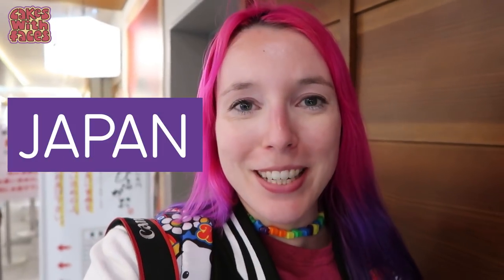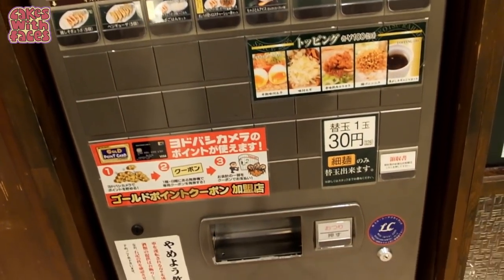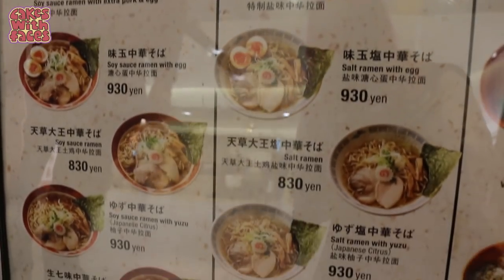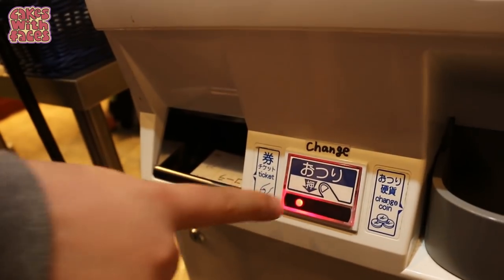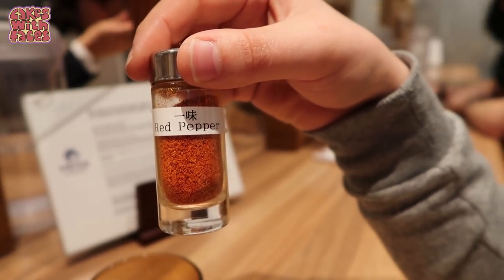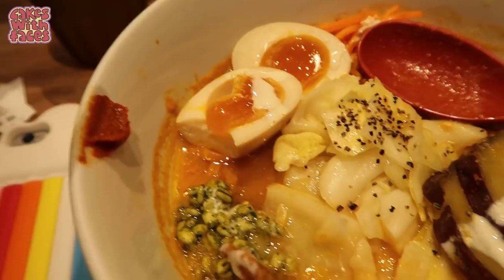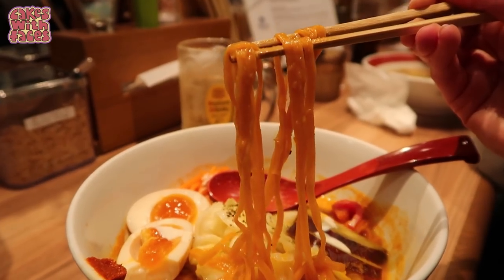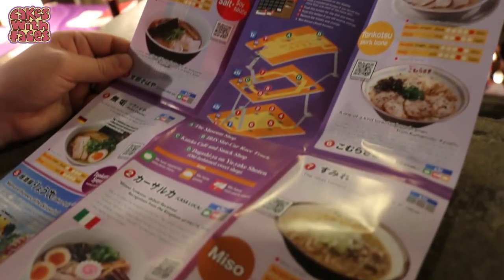Vegetarian / Vegan RAMEN - Sora no Iro, Tokyo Station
Trying vegetarian & vegan ramen at Sora no Iro in Ramen Street in Tokyo Station, Japan.

Ramen Street is a collection of ramen restaurants underground in Tokyo Station. There's also Character Street (with kawaii character merch) and Sweets Street. Look for signs to First Avenue. Sora no Iro is a Japanese ramen restaurant that serves regular soy sauce and salt ramen with meat, and also veggie/vegan ramen. And there's a choice! That's unheard of in Japan, where most restaurants don't have any vegetarian options. The "veggie soba" is full of vegetables, with orange noodles and a carrot taste! My favourite ramen is still from T's TanTan, but this was great too.

***MY DESIGNS: Take a look at my shop! All my own original designs: dresses, t-shirts, hoodies & more (reasonable worldwide shipping rates)
Or Etsy

Music created using Jukedeck. Sound effect from Freesound.